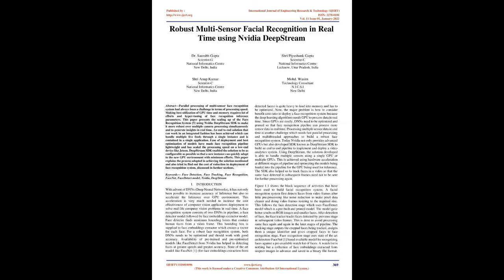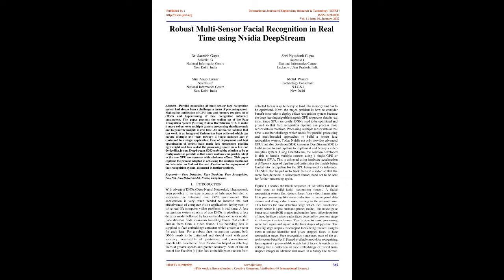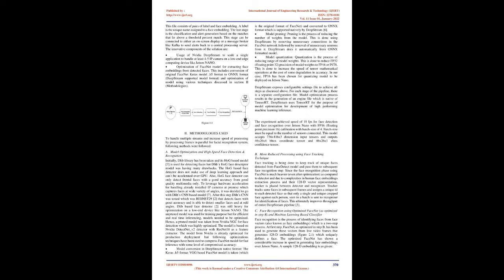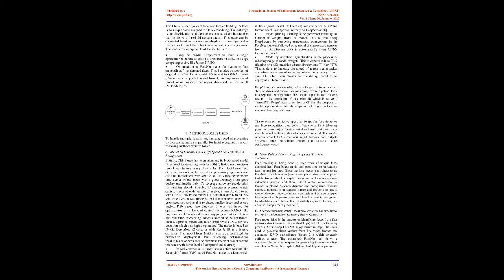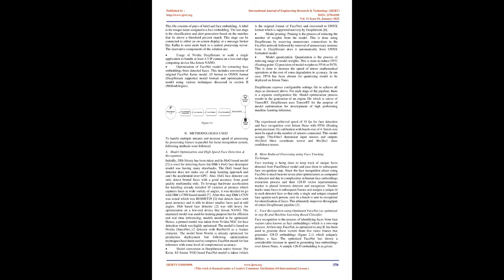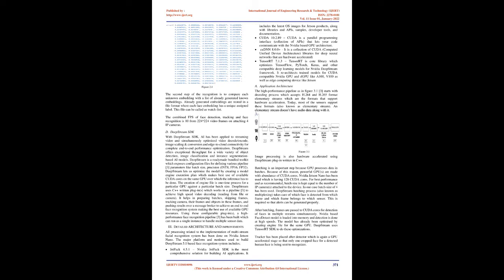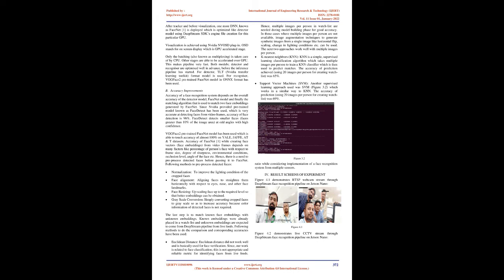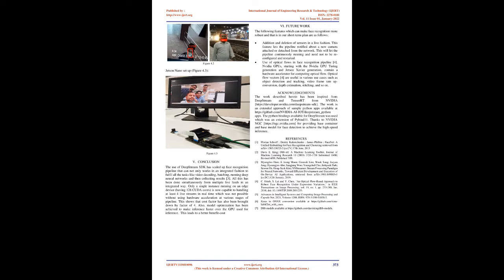Robust Multi-Sensor Facial Recognition in Real Time using Nvidia DeepStream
Dr. Saurabh Gupta , Anup Kumar , Piyushank Gupta , Mohd. Wasim

Parallel processing of multi-sensor face recognition system had always been a challenge in terms of processing speed. Making best utilization of GPU time and memory requires lot of efforts and hyper-tuning of face recognition inference parameters. This paper presents the scaling up of the Face Recognition System [5] using Nvidia DeepStream SDK to make it more robust over multiple camera processing simultaneously and to generate insights in real time. An end to end solution that can work in an integrated fashion has been achieved which can handle multiple live feeds through a single instance and is contained in a single application. Ease of deployment and best optimization of models have made face recognition pipeline lightweight and has scaled the processing speed on a low-end device like Jetson. DeepStream SDK enabled the solution to be as configurable as possible so that a new instance can quickly adapt to the new GPU environment with minimum efforts. This paper explains the process adopted in achieving the solution mentioned and also tried to find out the cost of reduction in deployment of face recognition system, discussed in further sections.